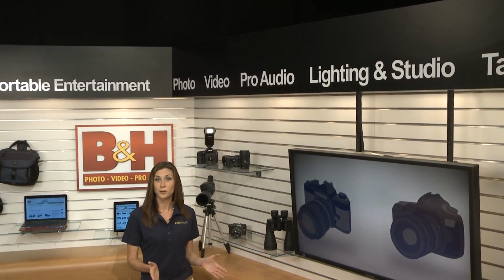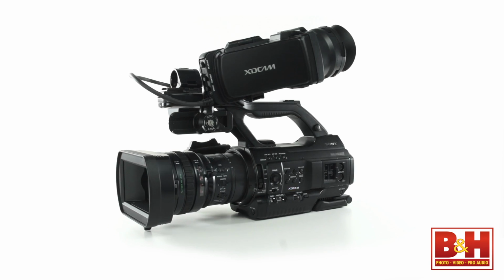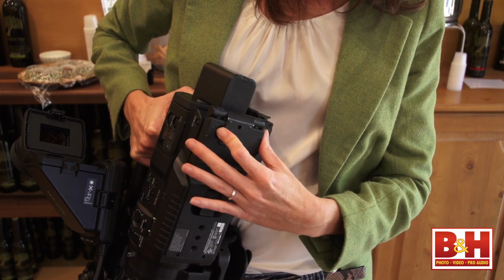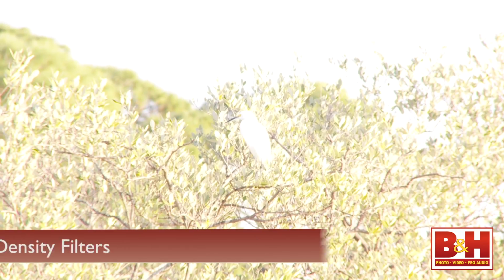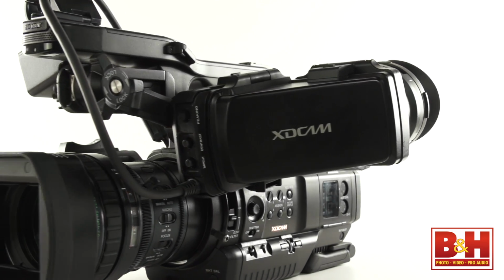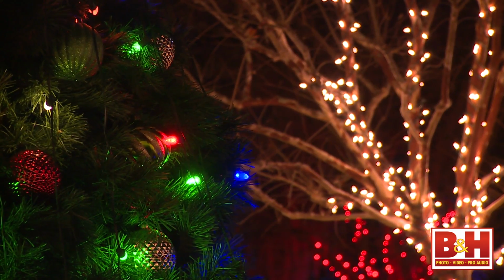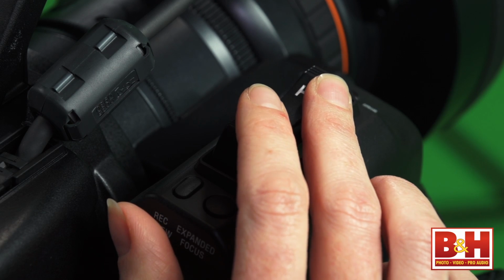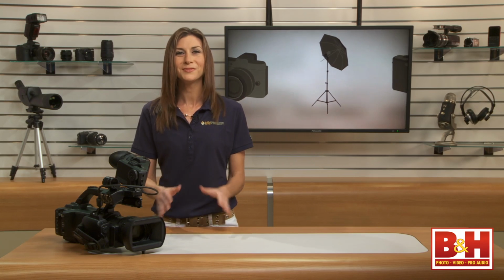Sony PMW-300K1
Sony's PMW-300 XDCAM camcorder is the follow up to the EX3. It captures professional-level 4:2:2 MPEG-2 footage at 50 Mbps.